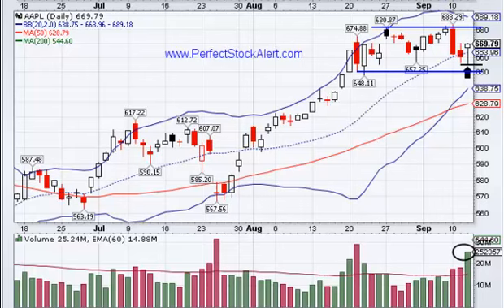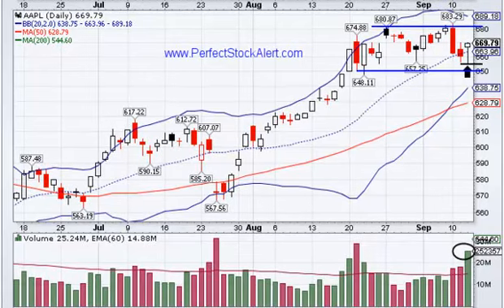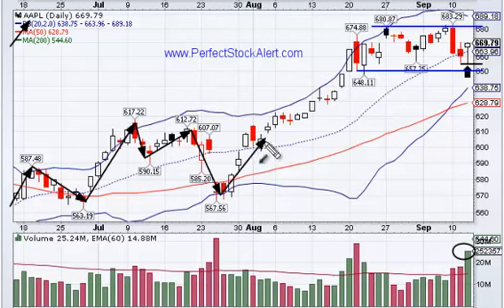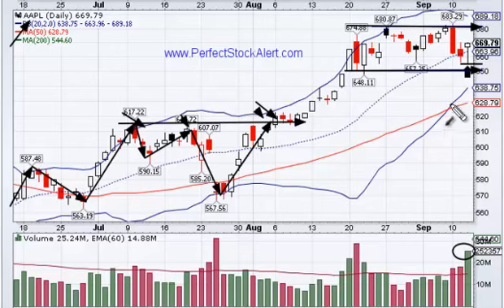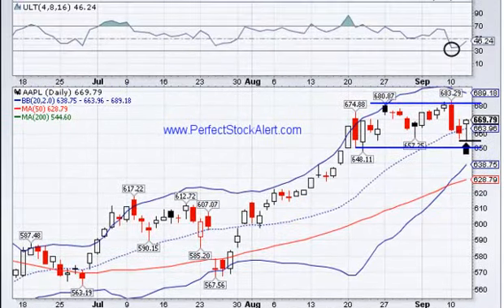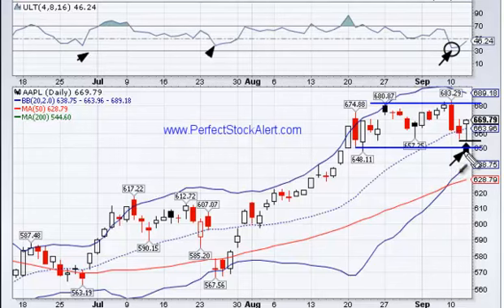Daily Stock Alert Video 09-12-2012